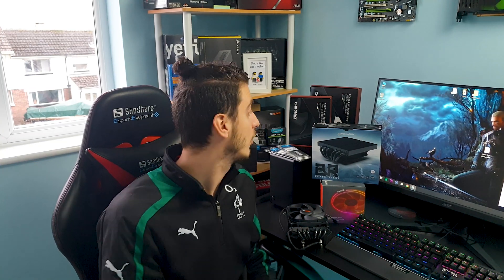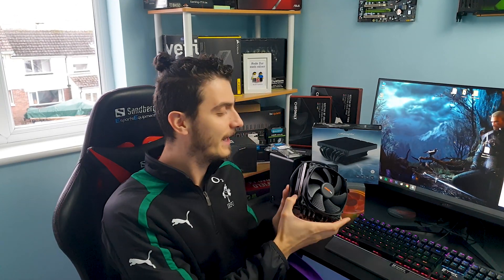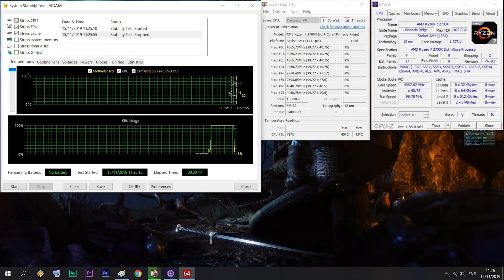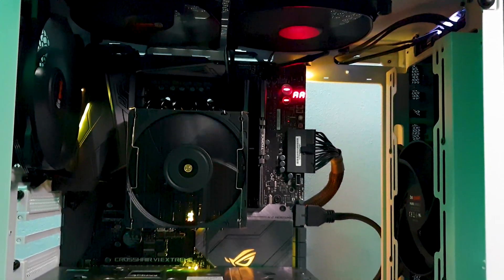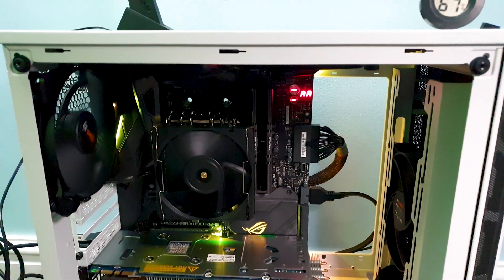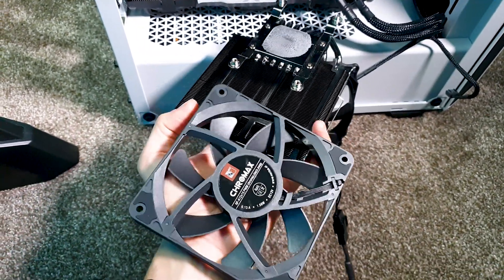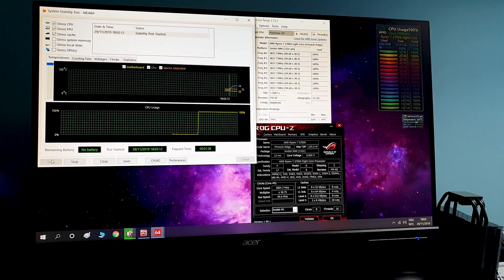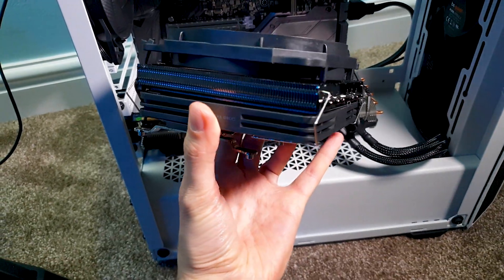Can a Dual 120 mm fan setup on the Alpenfoehn Black Ridge cool the 2700x ?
In this one we tackle even more fan setup options for the Black Ridge and give it a new challenge !

Parts used:

* Noctua L9i Black
* Noctua 92 mm slim black fan
* Noctua 120 mm slim black fan
* Team Group LP RAM
* CPU: AMD Ryzen 7 2700x AM4
* CPU Cooler
* Extra Case Fans